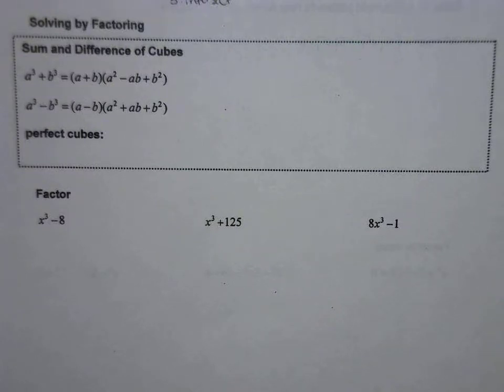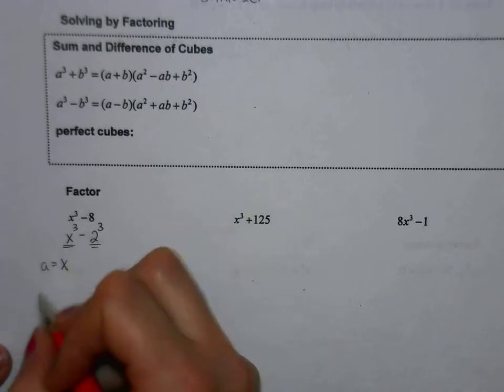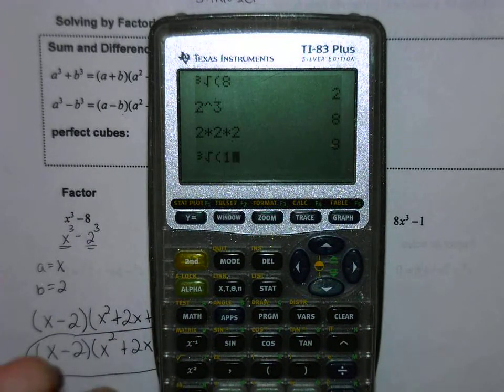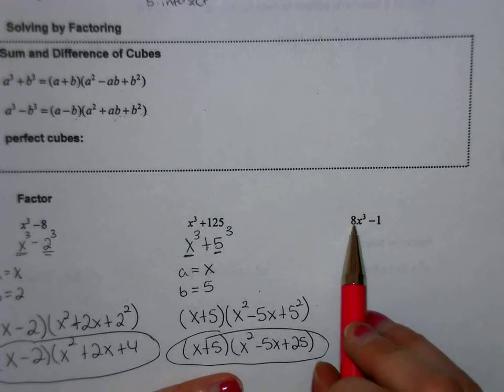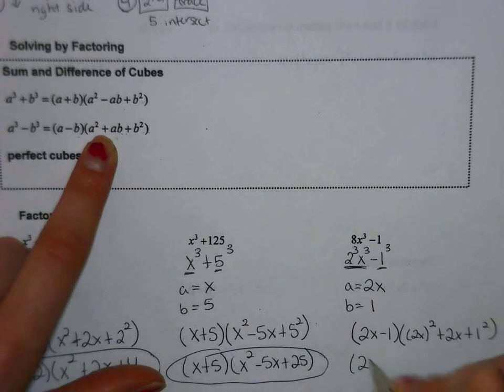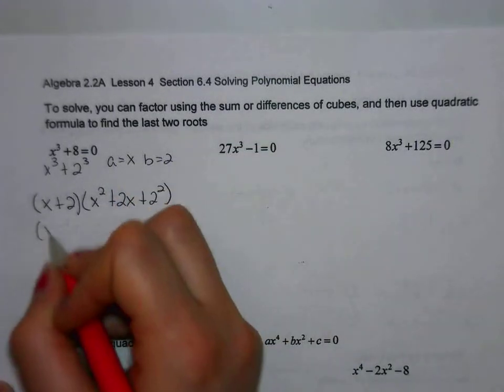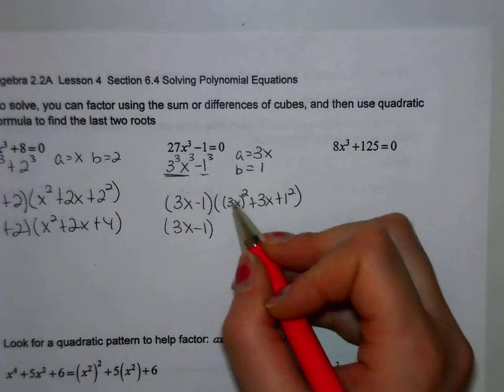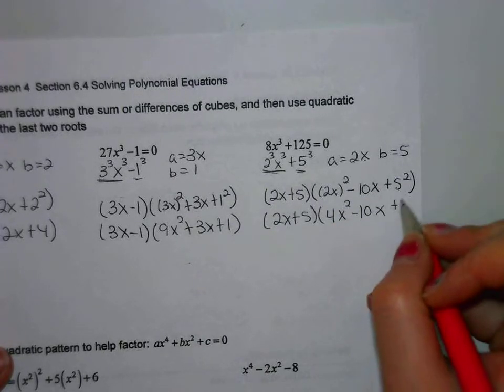Solve Polynomial Equtaions factoring